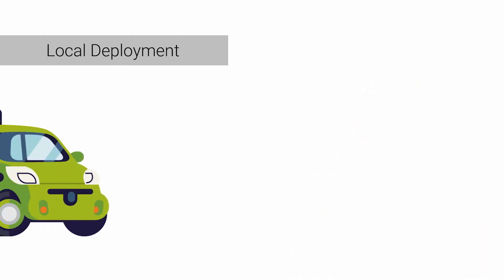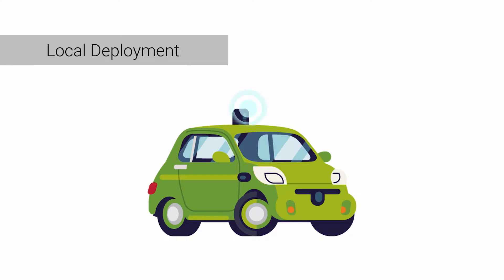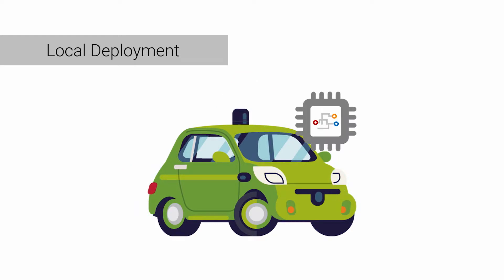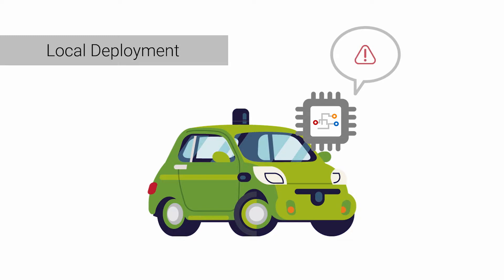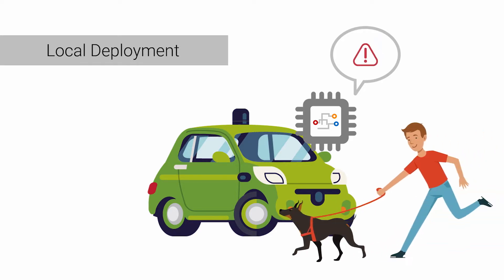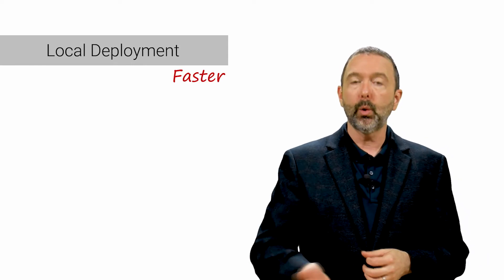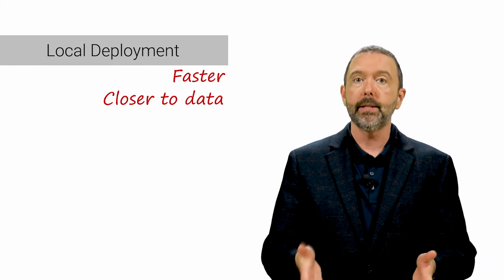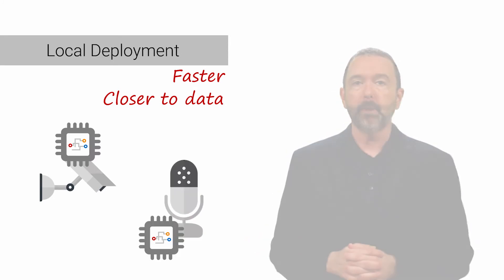What is a local deployment?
Chris Reece gives an example of a local deployments and how it differs from remote deployments.